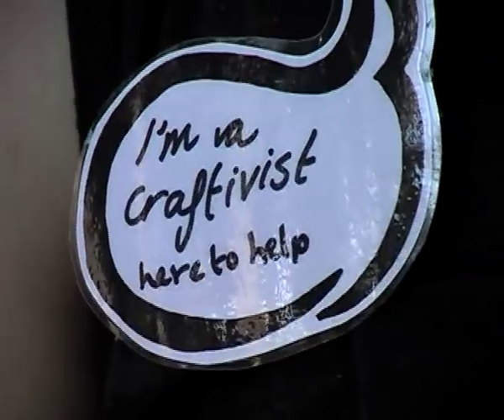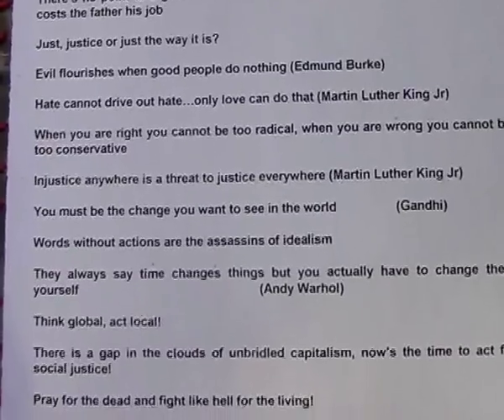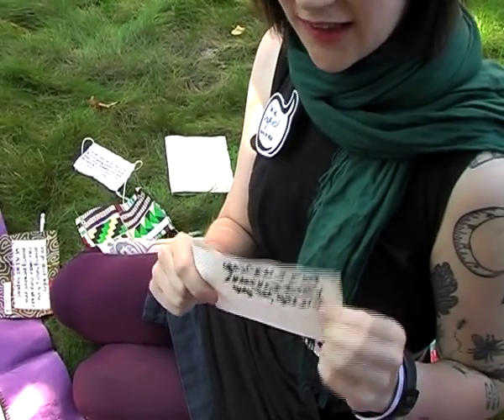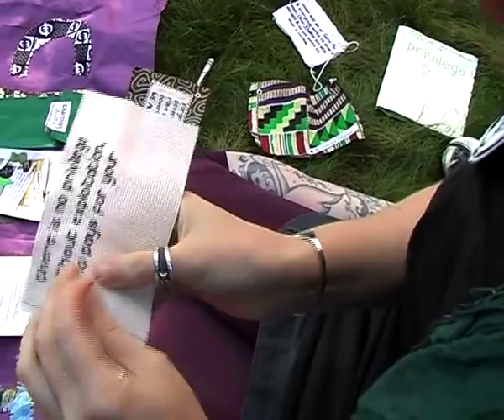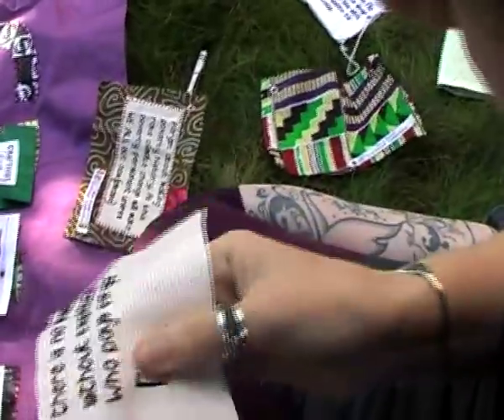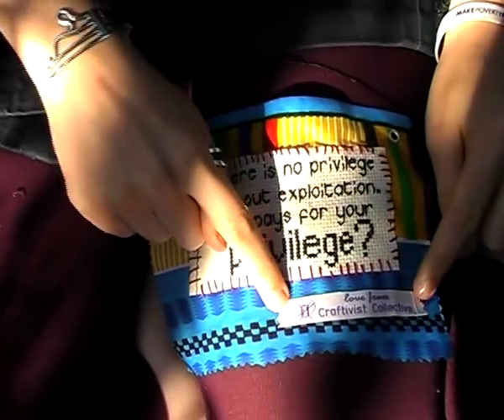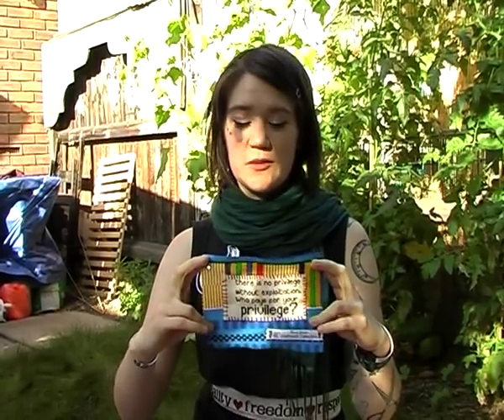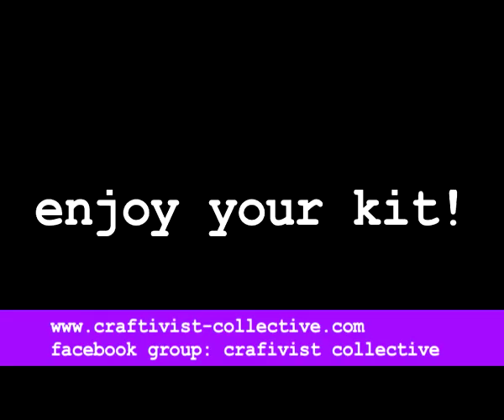Craftivist Collective's MIni Protest Banner instructions/how to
The Craftivist Collective is a group aiming to expose the scandal of global poverty, and human rights injustices though the power of craft and public art, delivered through provocative, non-violent creative actions.
Our Mini Protest Banner project is our most successful and requested project so far. The concept is to make a small unthreatening protest banner on a global justice or poverty issue that you care about and put it up (with cable ties) in a relevant public space. Then we explain the message and location in more detail on our webite.
We have craftivists in the UK, Germany (Berlin), the USA (LA) and Australia (Melbourne) making Mini Protest Banners (using our cool ready-made kits!).
Become a craftivist by making your protest banner, putting it in a public place, taking a photo of it, writing about it and emailing both to so we can add it to our blog and welcome you into our Craftivist Collective as a craftivista! :)